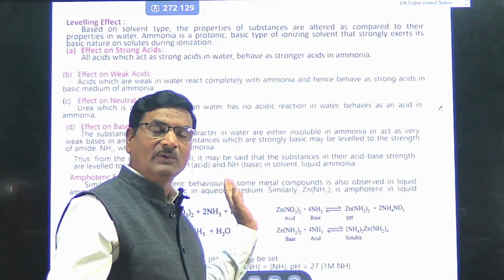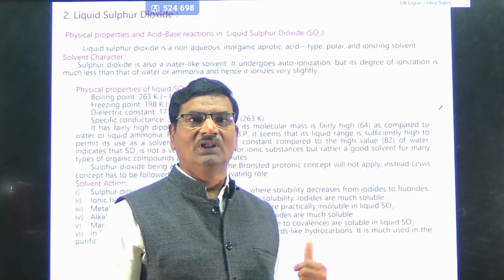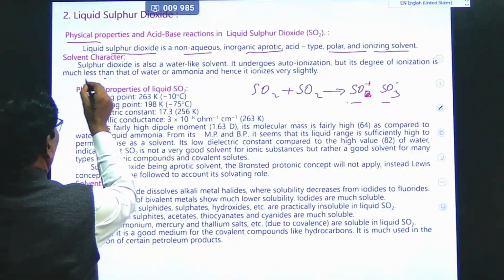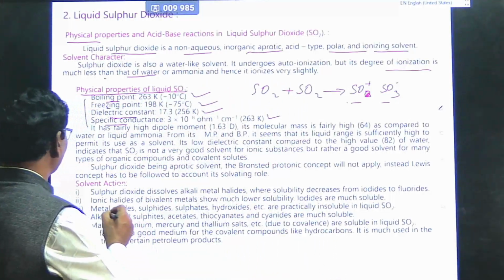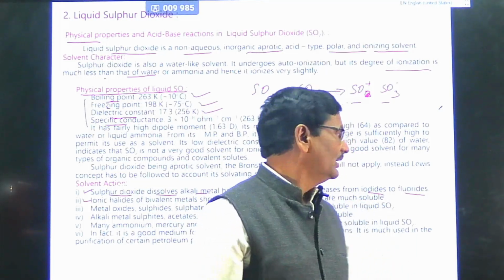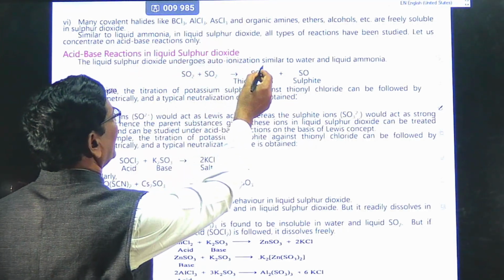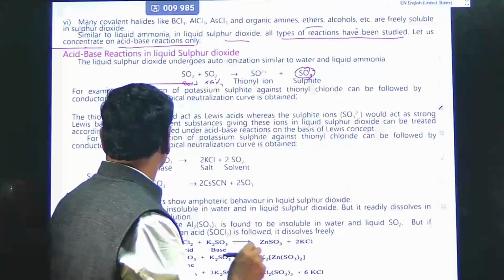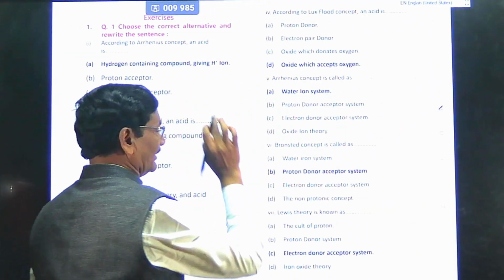Chemistry of Non-Aqueous Solvent (Lecture 9: Liquid Sulphur Dioxide)